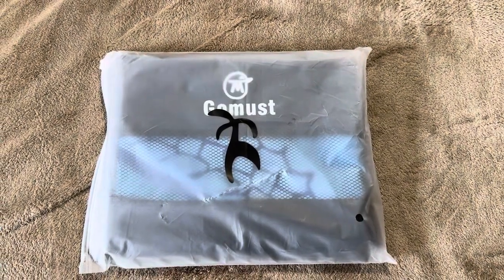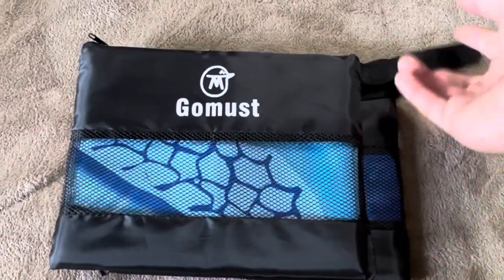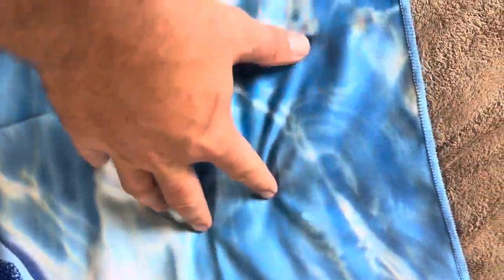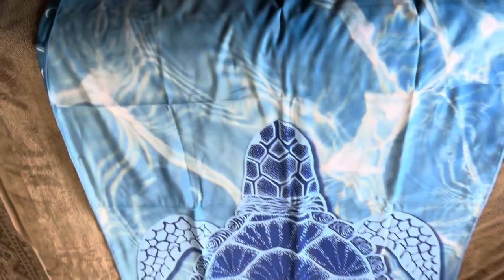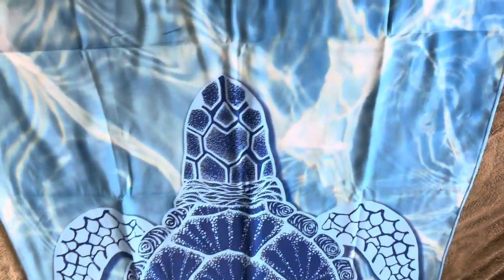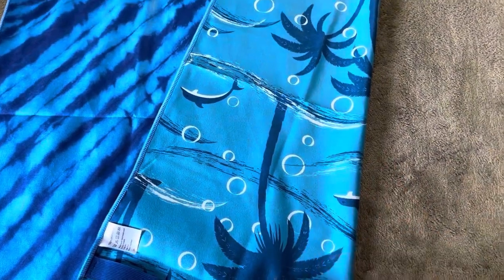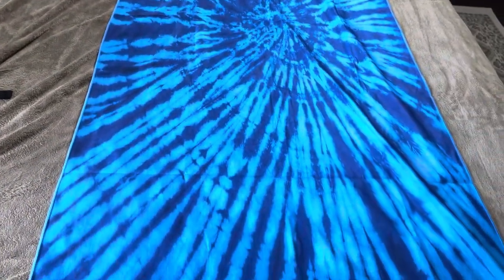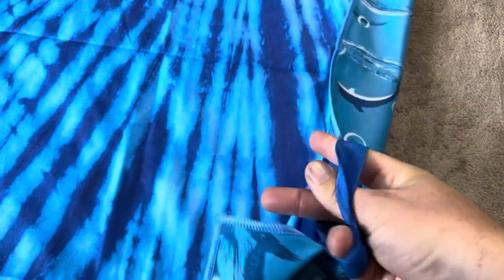Thickness, Size, Design, and Review of Gomust Beach Towel Set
In today’s video, I will be reviewing my Gomust Beach Towel Set! You can see the current price for this item on Amazon by clicking below.